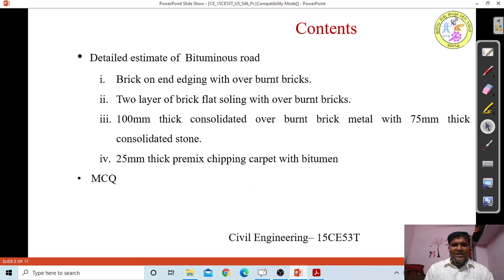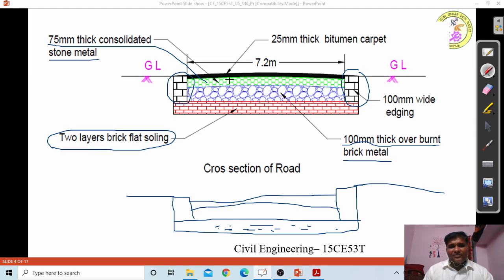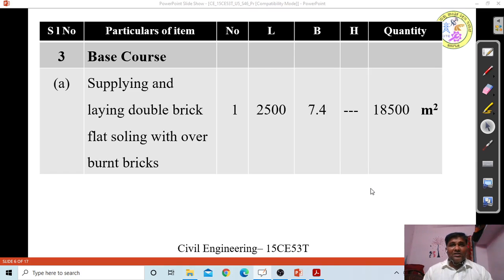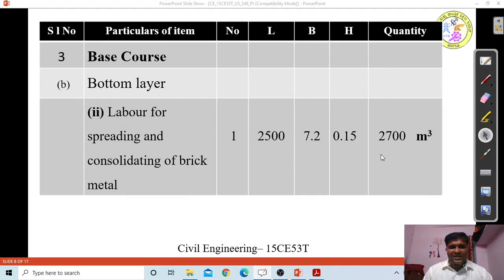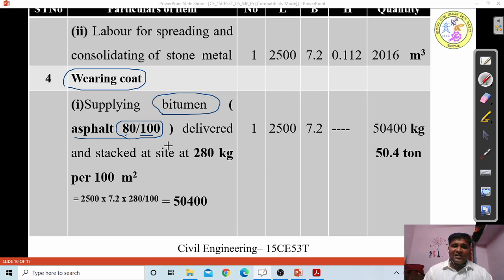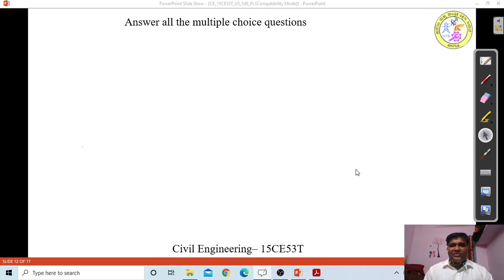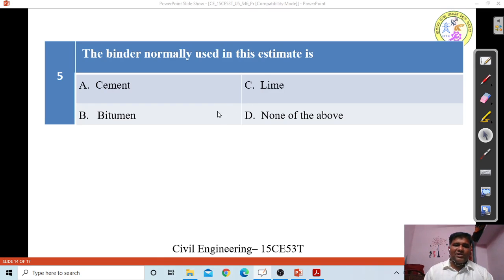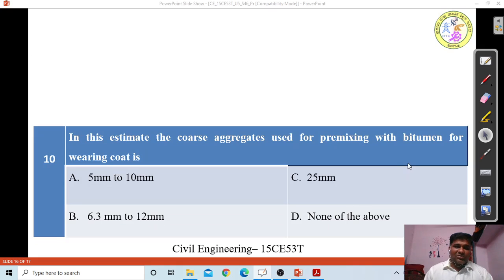CE 15CE53T U6 S46 Vi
Estimation of bituminous road